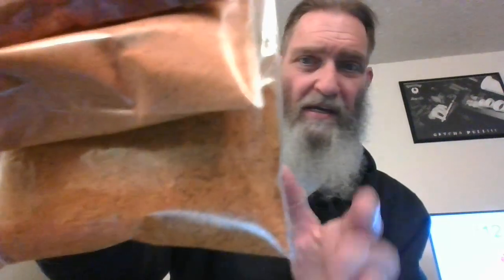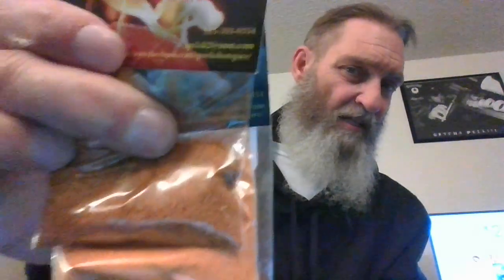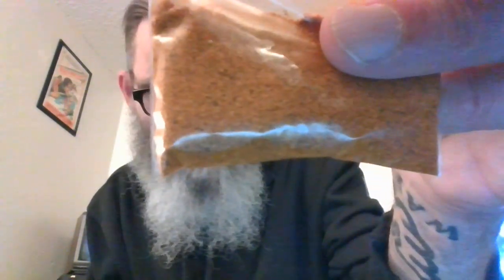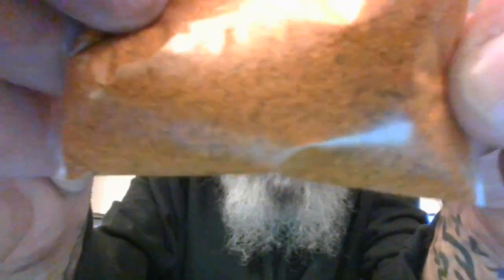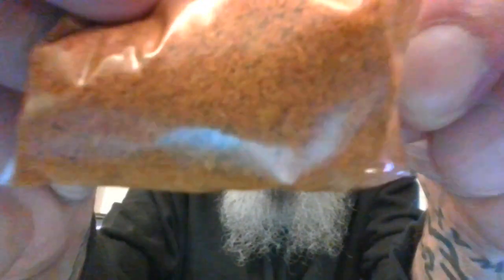Quick's Hot Spice- Hot Taco Seasonings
Leek Reviews some of Paul Quick's s Hot Taco Seasonings